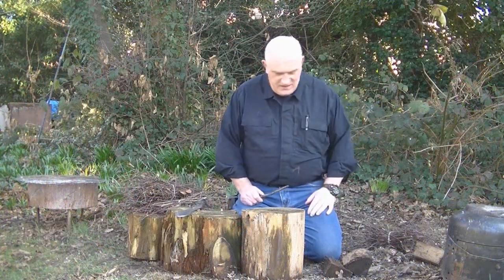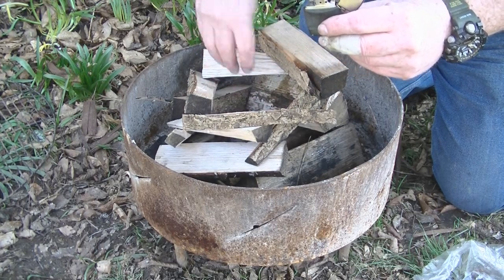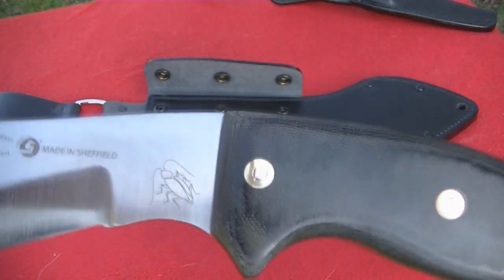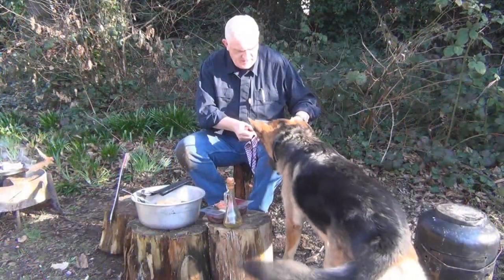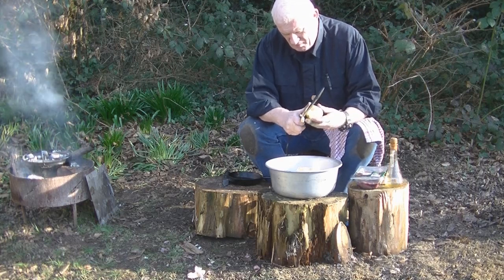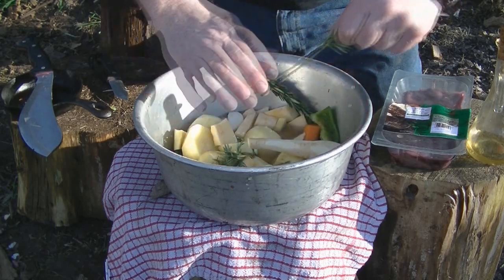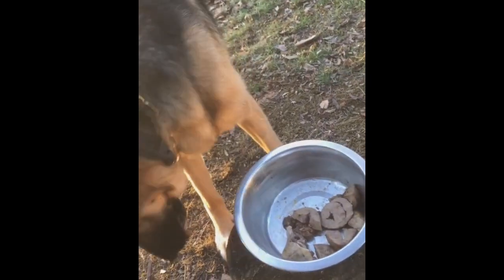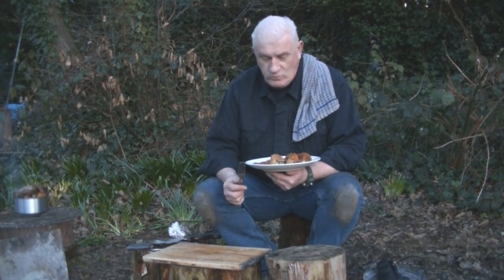One Knife you can do everything with ( One Knife ) 6 Knives Available for immediate dispatch -2019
One Knife you can do everything with, Fell a tree, Build a shelter, Butcher game, Process your food - and a cookout with Roach